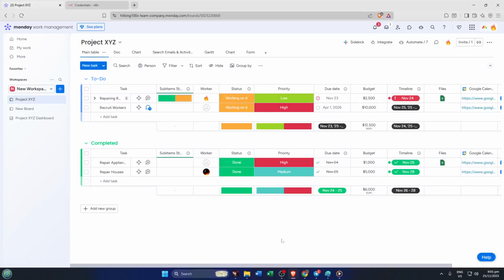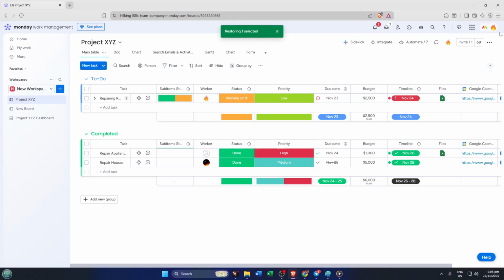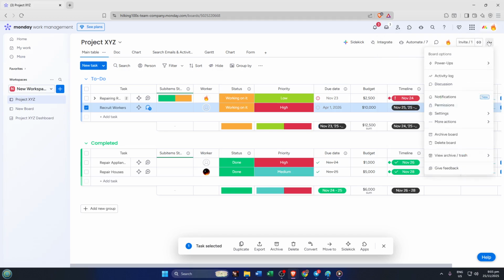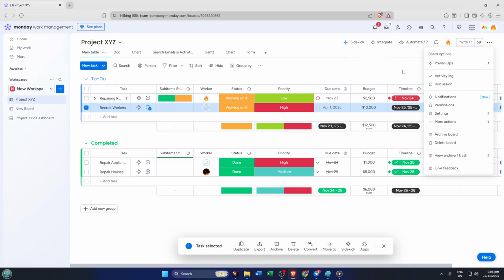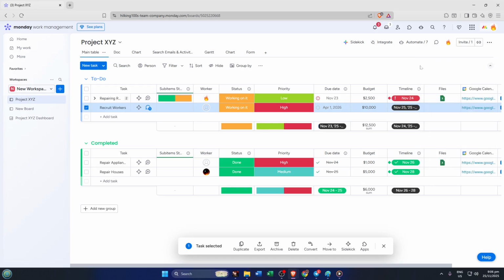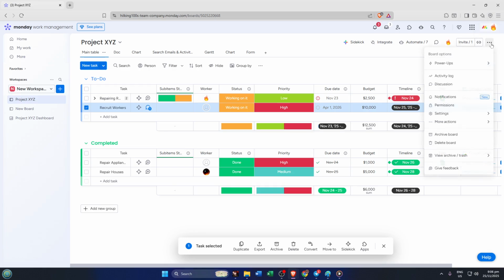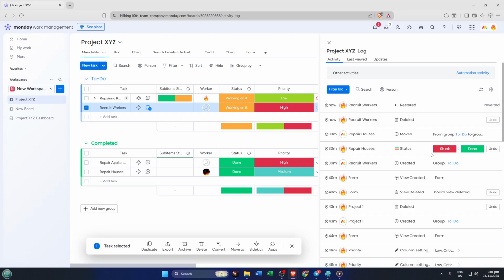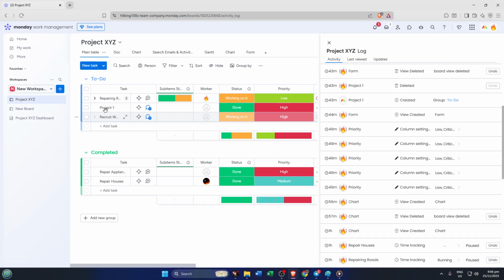How to Undo in monday.com [In 3 minutes]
Want to undo an action in monday.com? In this tutorial, you'll learn how to reverse recent changes, recover accidentally modified items, and restore your workflow efficiently.

In this video, you'll learn how to:

✅ Restore recent changes
✅ Recover modified items
✅ Check activity logs
✅ Prevent accidental edits

To undo in monday.com, use the available undo option immediately after making a change when possible. For older changes, review your board's activity log or update history to identify what was modified and restore the information manually if needed.